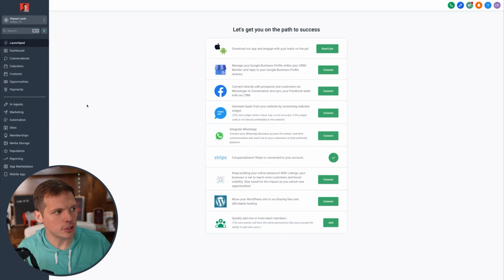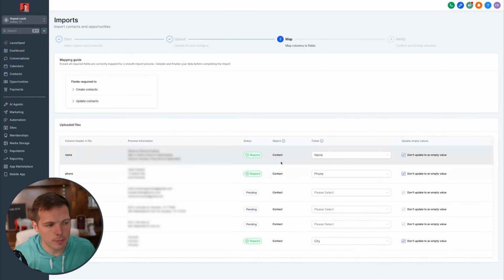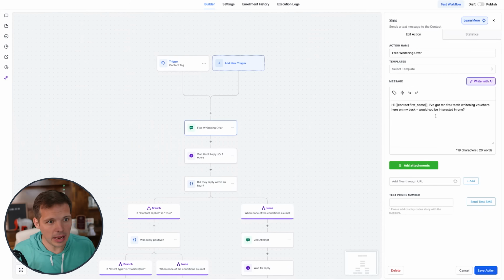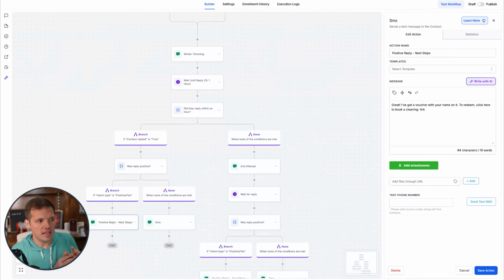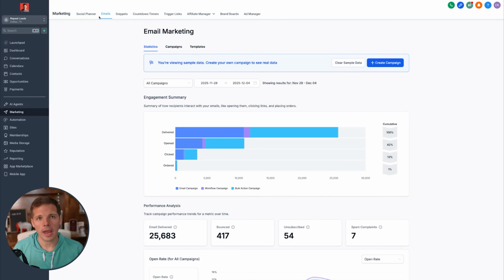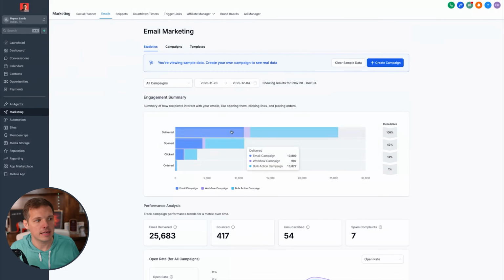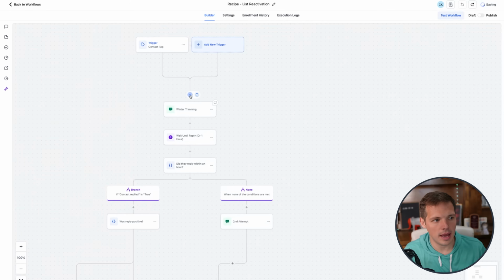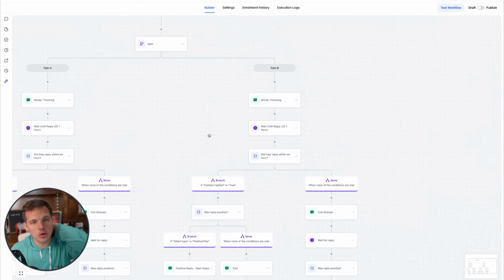The Best Low Budget Online Business To Start Right Now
and join my new community at ⁠⁠⁠⁠⁠⁠⁠⁠⁠⁠⁠⁠⁠⁠⁠⁠⁠⁠⁠⁠⁠⁠⁠⁠⁠⁠⁠⁠⁠⁠⁠⁠

Ride the AI tidal wave together. Join the community of consultants learning to charge $500–$5k/mo: ⁠

I sat down to show you one of the easiest ways to make money online right now. It’s called database reactivation and it’s a simple service where you help a business reach out to their old customers and bring in fast revenue. It’s an easy win for them and a perfect way for you to get your foot in the door, prove value quickly, and start getting paid for more work.

This video is for educational and entertainment purposes only. It does not constitute financial, business, or legal advice. Any business examples, tools, or strategies shown are for demonstration only and may not produce the same results for you. We do not guarantee earnings, outcomes, or success. Always conduct your own due diligence, comply with applicable laws, and use these ideas responsibly.

We do not encourage duplication of copyrighted material or existing business assets. Always ensure your use complies with copyright and intellectual-property laws.

Business ideas shorts channel: @thekoernerofficeideas
The Koerner Office highlights: @thekoernerofficesegments